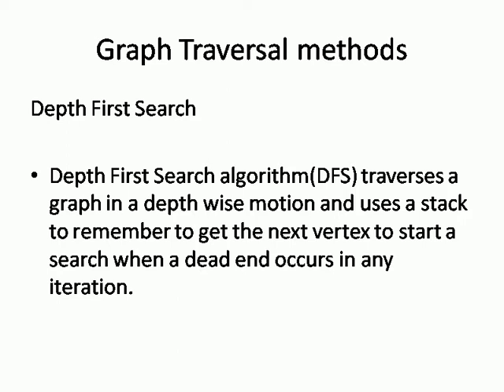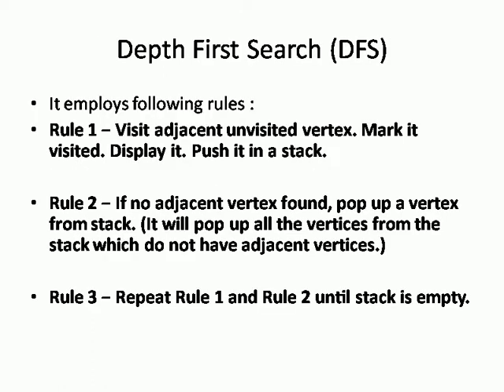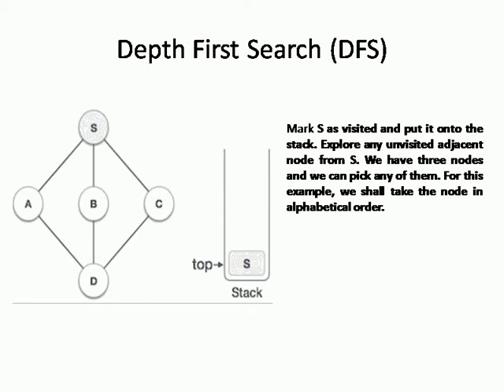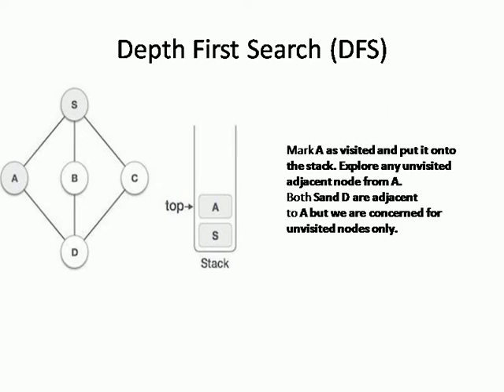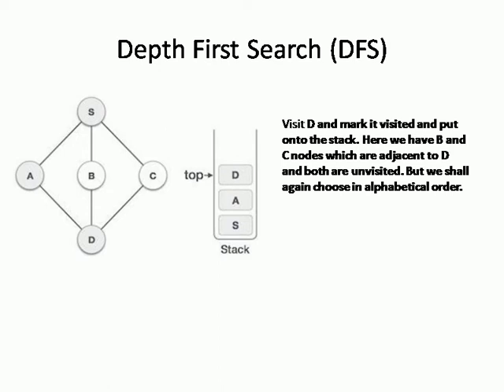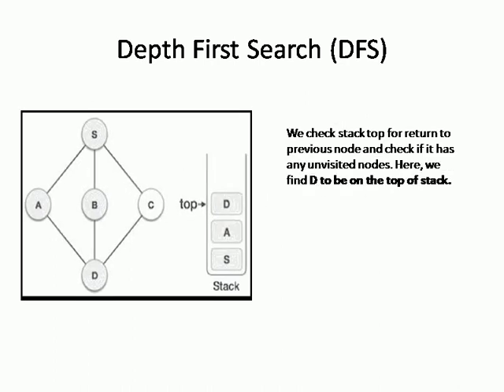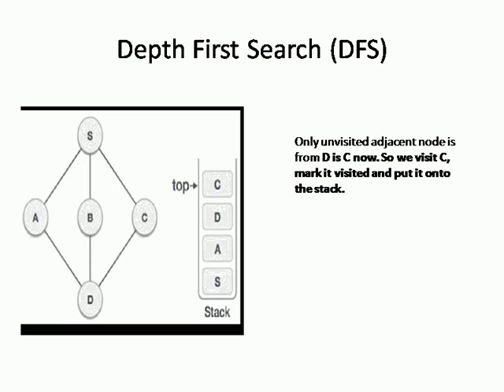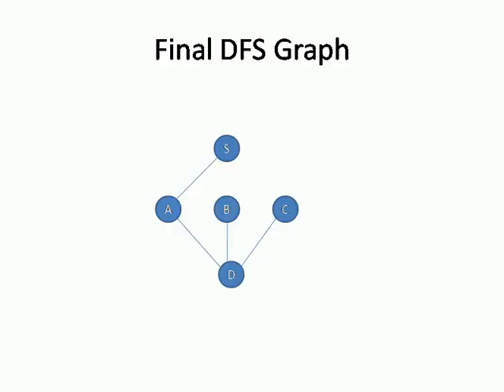Depth First Search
This video explains about a traversal technique known as Depth First Search (DFS).